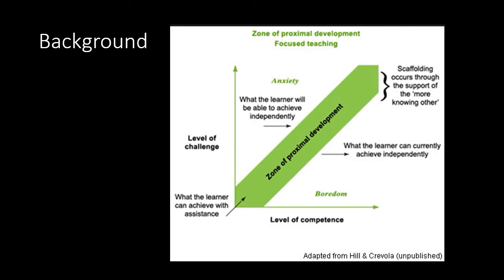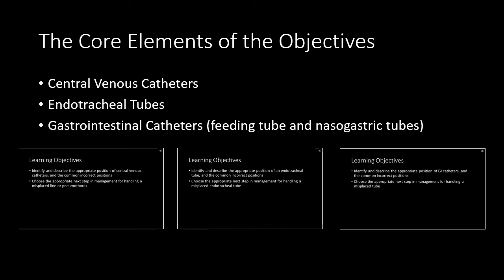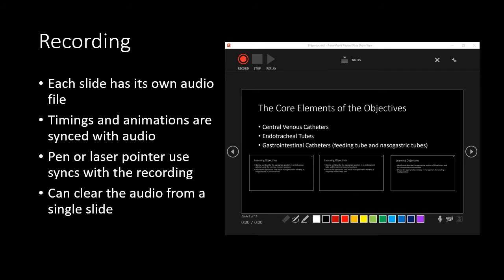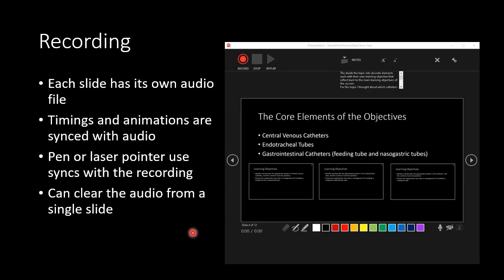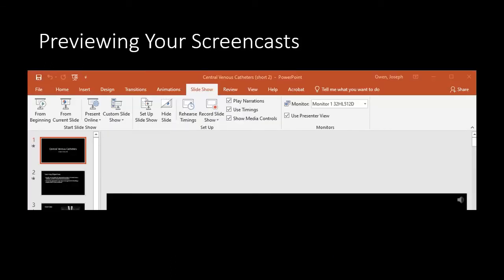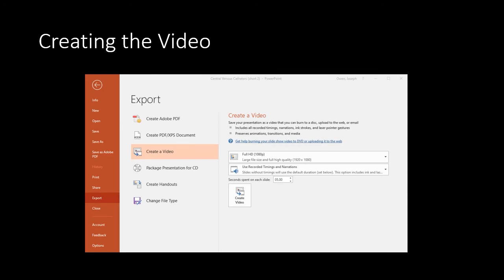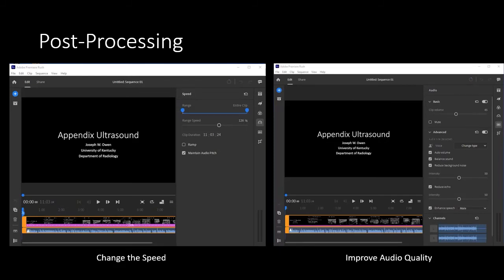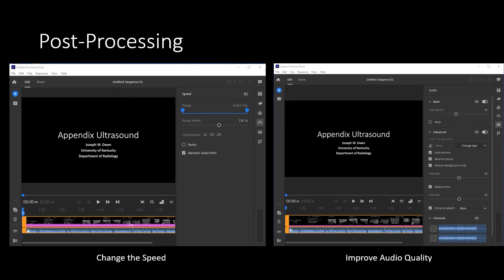Screencast Development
Audience: Professors, Teaching Assistants, Educators
Learning Objectives:
Divide learning objectives into discrete topical elements
Describe the simple processes used to develop a screencast in PowerPoint

Summary:
Break down your learning objectives into discrete topics
Provide bite-sized asynchronous material for each topic
PowerPoint makes screencasting easy
Post-processing is unnecessary but can improve quality
Consider pre-test and post-test for assessments
Get feedback

For additional resources for developing brain friendly slide see the peer reviewed educational presentation at the following link: